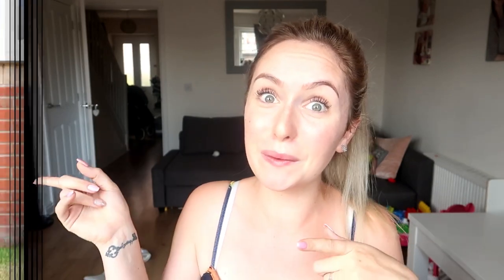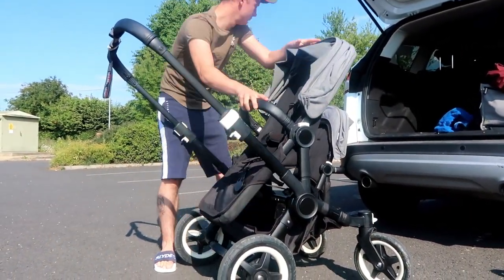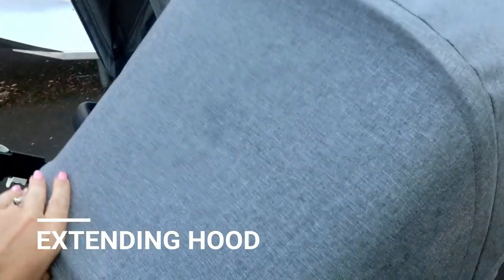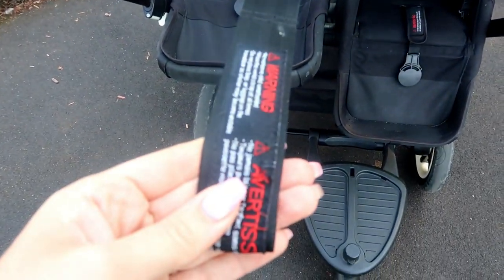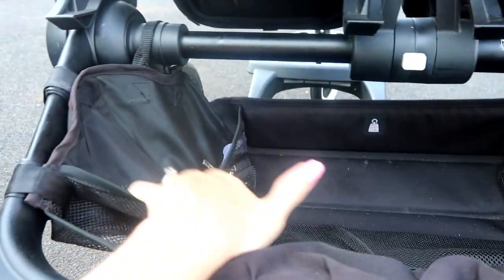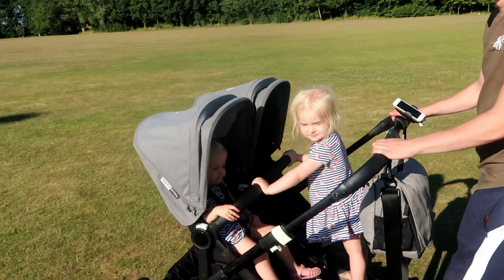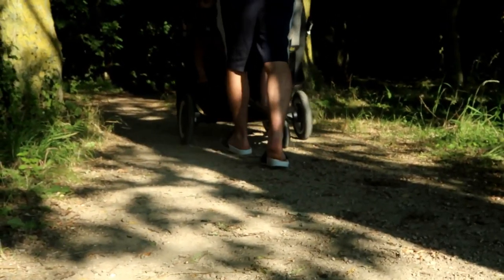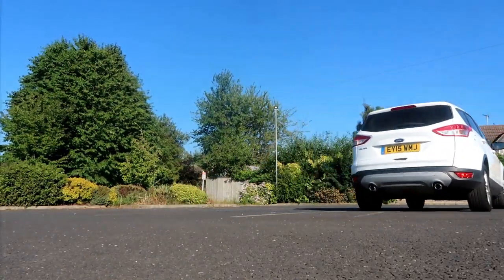BUGABOO DONKEY PRAM REVIEW/ FAMILY VLOG/ DOUBLE PUSHCHAIR REVIEW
Lets have an honest look at our double pushchair which is The Bugaboo Donkey. I constantly get a lot of questions about our pram so thought i'd show you in a VLOG style review. From how it fits through our front door, to assembling it and in use we show you it from our point of view. Of course featuring Tom having fun at the park too haha! We hope you enjoy..

What pushchair did you pick to use for your little one and why?

Join us the Motherbyrdblog family for full behind the scenes access of our lives with two girls ages 2 and under ! From first milestones, honest opinions, life as parents, a prank war, and life as a couple, we will be sharing it all !

Want to join the Motherbyrdblog family every step of the way ?
Then remember